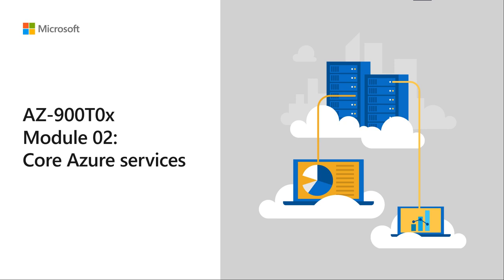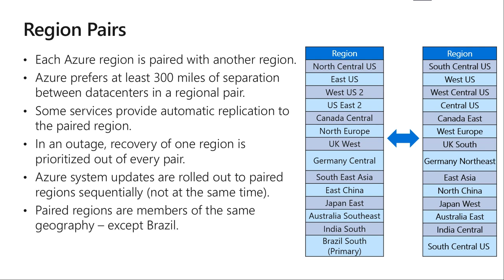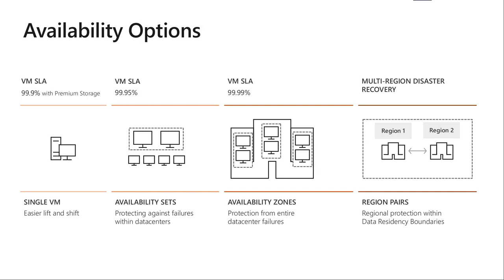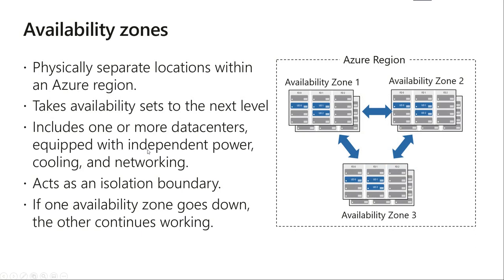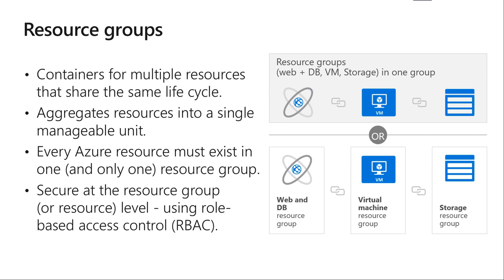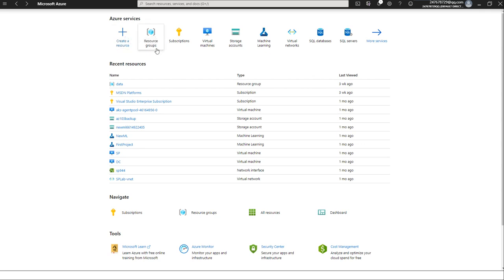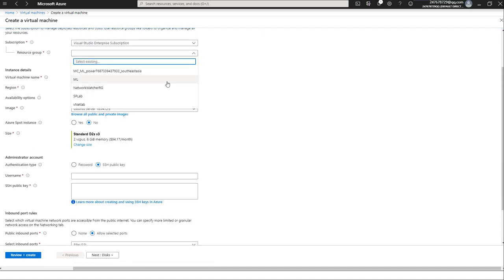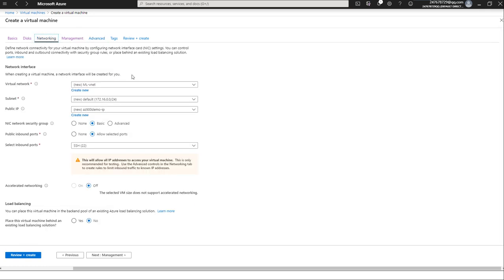AZ-900 Module 2_1 Core Azure architectural components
this is the first part of Model 2, the video will be covering:
Core Azure architectural components
Core Azure services and products